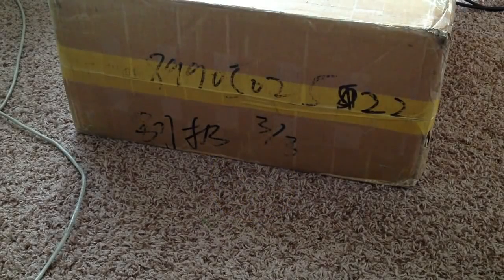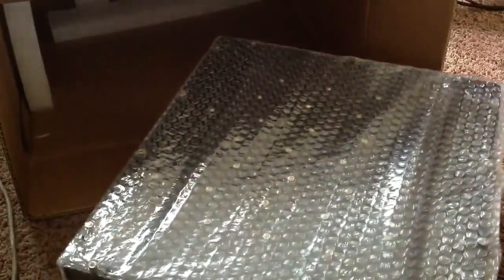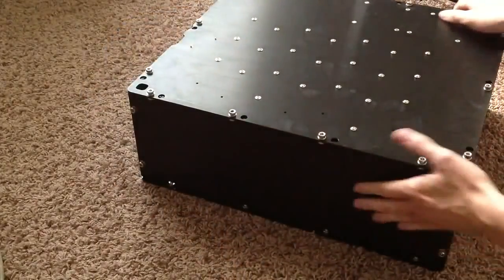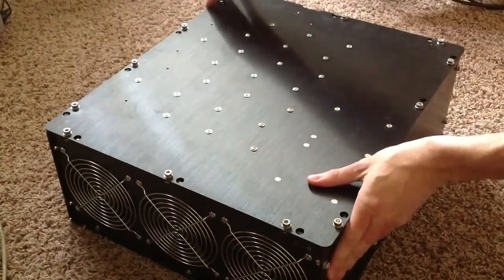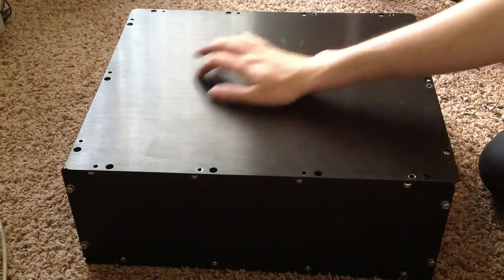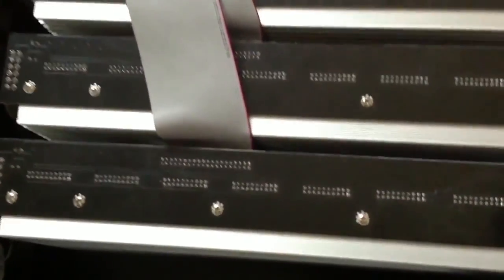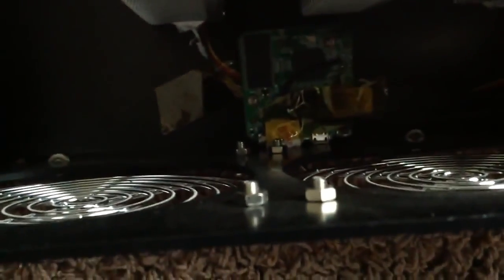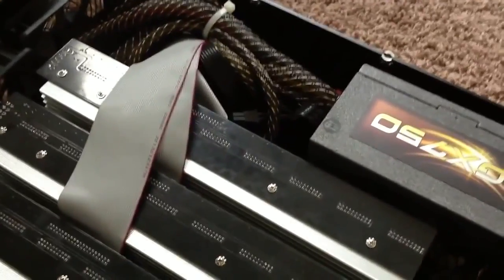Bitcoin Avalon ASIC. Bitcoin Miner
Avalon Project

Leading Bitcoin Mining Solution